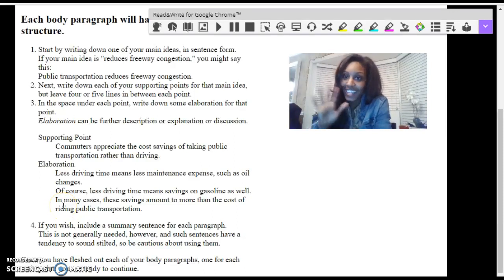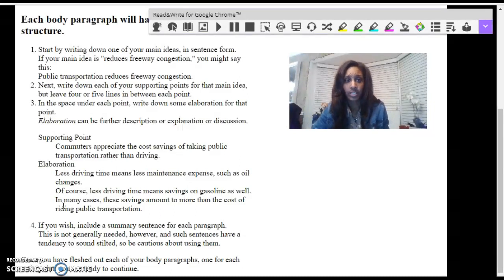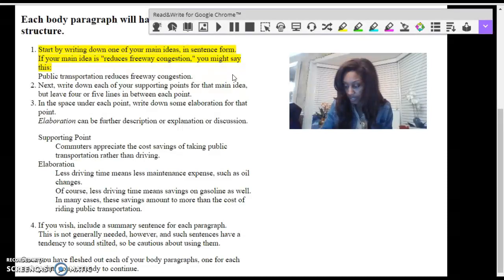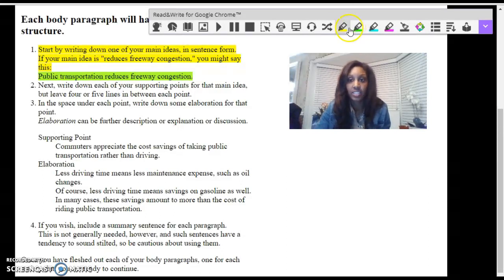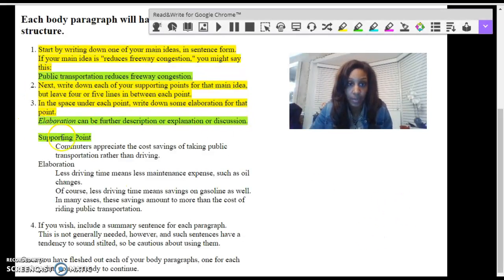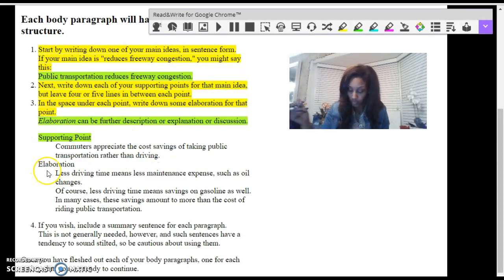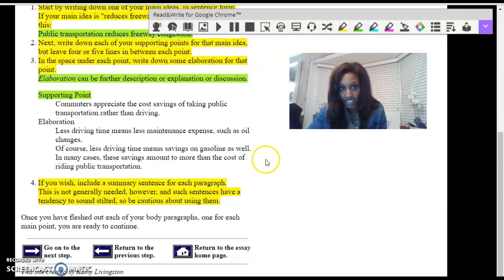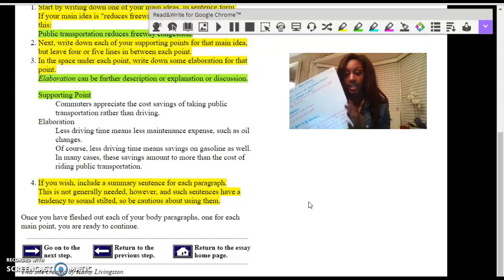PL:Small Group Activity for Body Pargraphs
Source from: Kathy Livingstone "Guide to Writing a Basic Essay" (see link below)